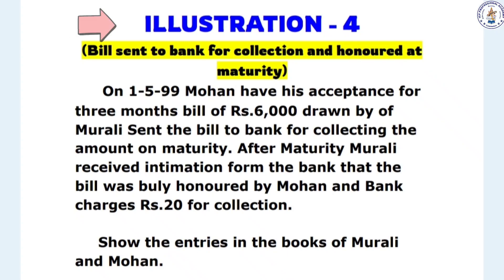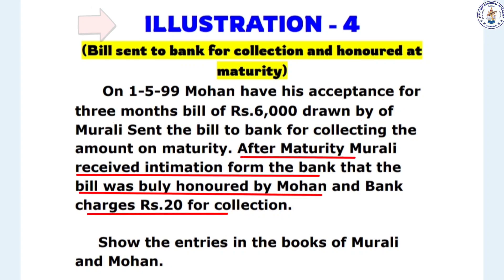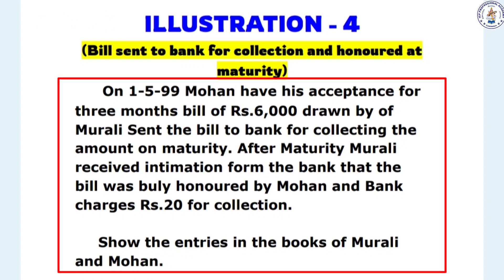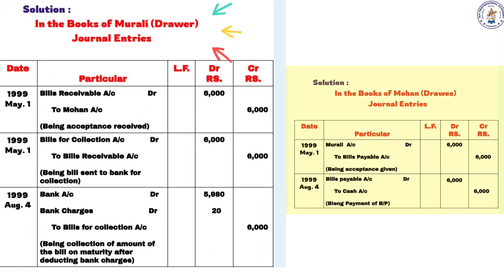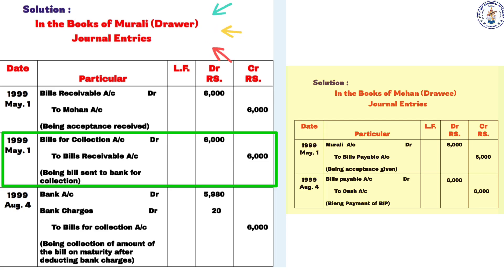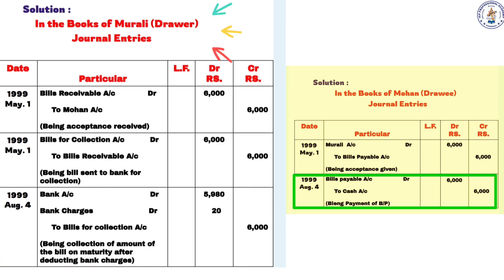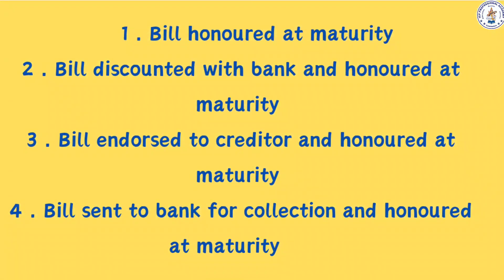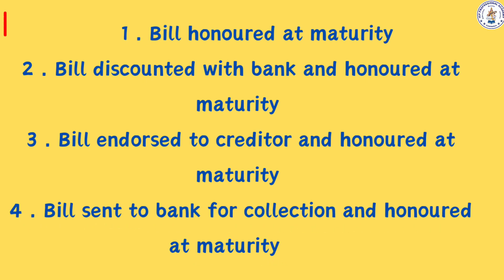BILLS OF EXCHANGE - ILLUSTRATION - 4 [ FINANCIAL ACCOUNTING ] @icpacademy4250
BILLS OF EXCHANGE IN T.S.REDDY & MURTHY [ Financial Accounting ]  📔📔

◆ BOOK EXAMPLES

2024 - DECEMBER BATCH 🔥

📌ICP ACADEMY COURSESAVAILABLE 👇👇👇

◆ CA ◆ CMA ◆ CS ◆ BCOM ◆ MCOM ◆MONITESSERI TEACHER TRAINING
◆ DIPLOMA IN DIRECT AND INDIRECT TAXES

📍📍LOCATION 📍📍

T.E.L.C. Church Complex, Nagapattinam - Coimbatore - Gundlupet Hwy, Town Hall Bus Stand, Manikoondu, Town Hall, Coimbatore, Tamil Nadu 641001